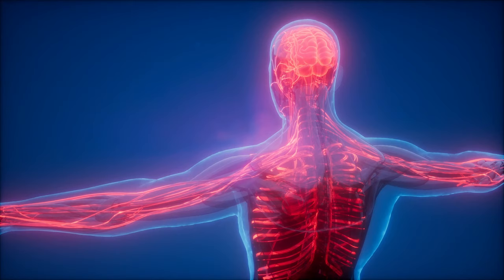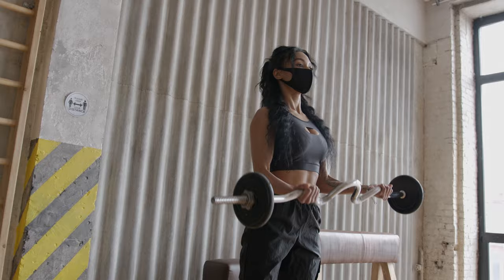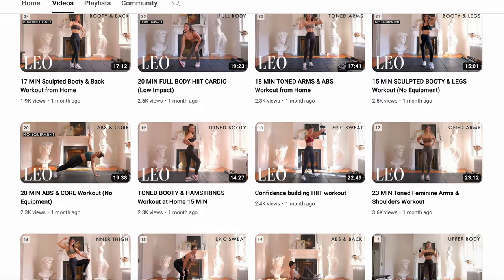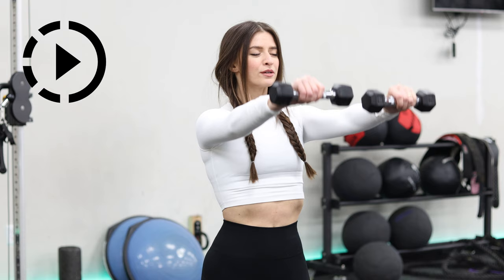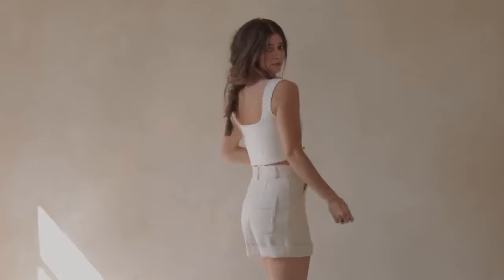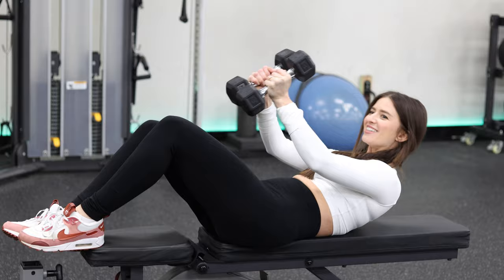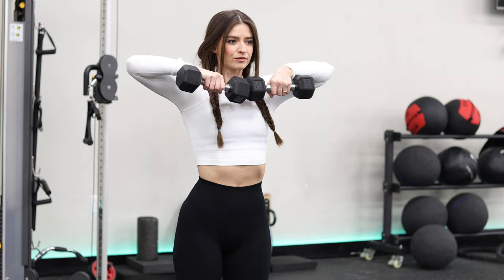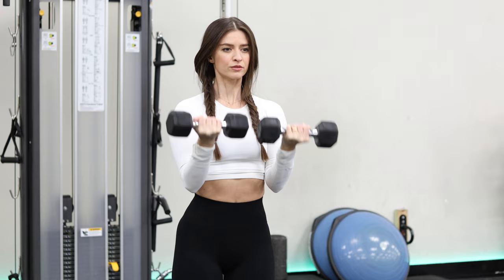TONED ARM WORKOUT / Quick & Easy at Home Exercises for Better Arms! Featuring Dearly Bethany!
@BethanyLeo is back on the channel 🥳

Everyone wants nice toned arms, men and women alike. But it's important to train for your body! Use this video as a good and quick guide for beginners. Let me know if you have any questions or reach out with some results!

B-Roll courtesy of Pexels as well as credited YouTubers/Filmmakers. I own no rights to others content and showcase for entertainment/educational purposes only.